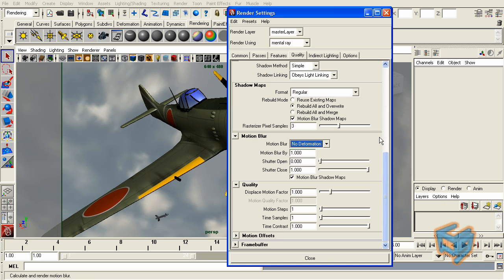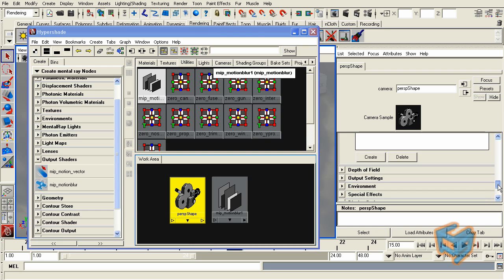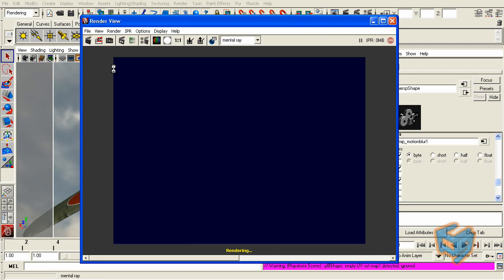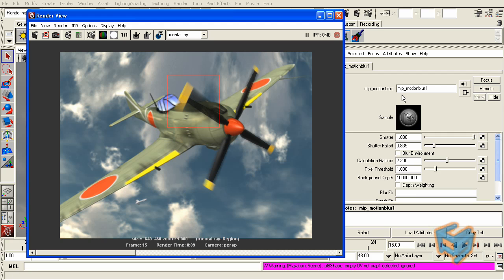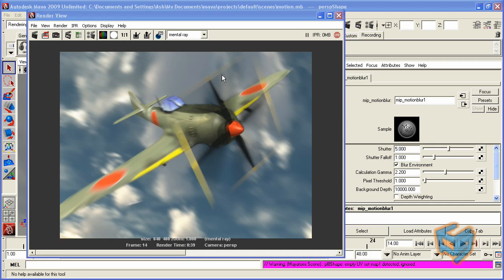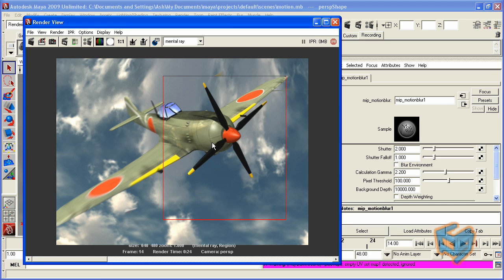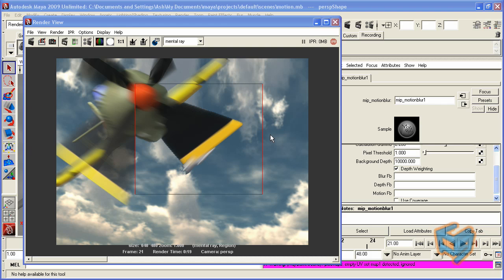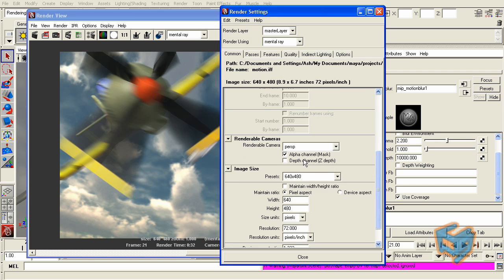Mental Ray Production Library mip_motionblur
Continuing on my previous post Mental Ray Production Library Enabling mip Shaders .We can now start exploring the available new nodes.

In this session we will have a closer look at  the mip_motionblur and how to use  it to speed up our render time when using motion blur.